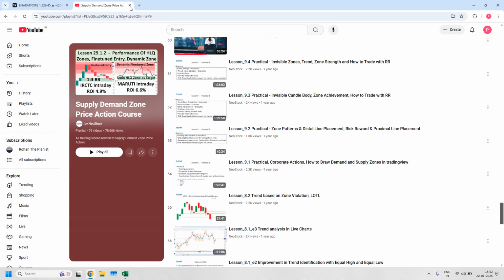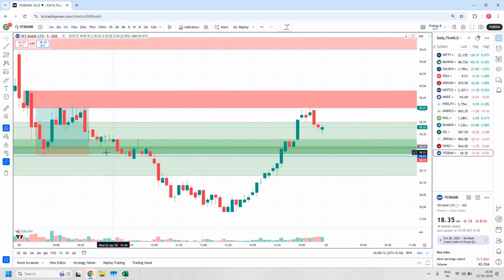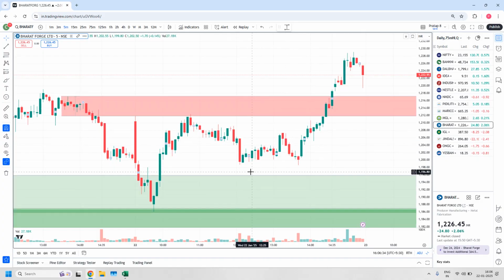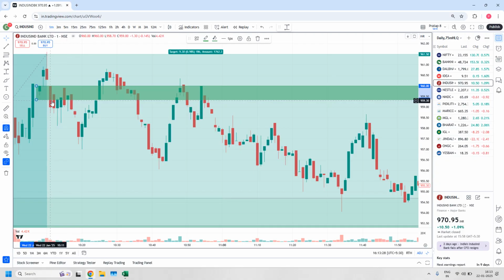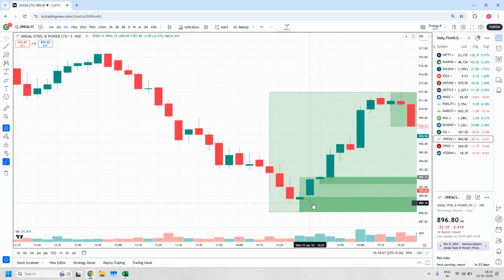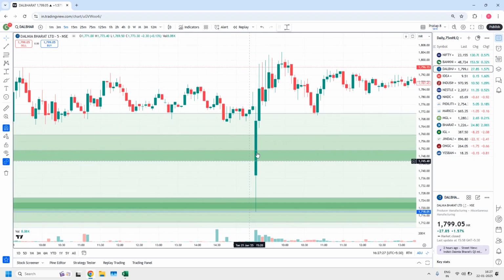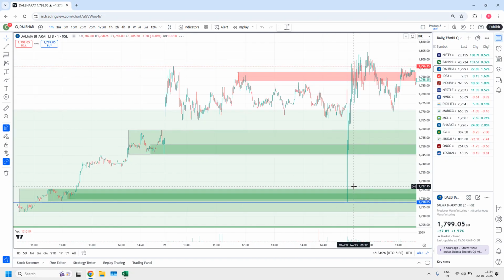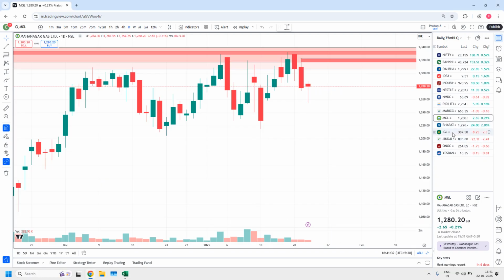High Liquidity (HLQ) Demand & Supply Zone Analysis (22-Jan-2025)